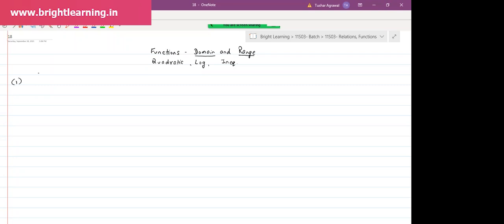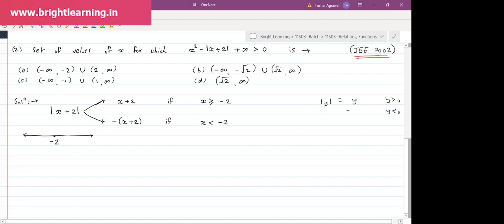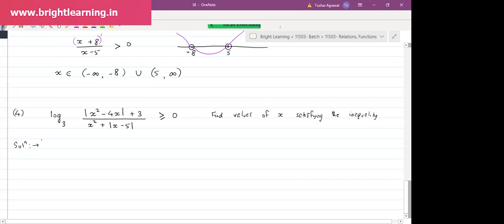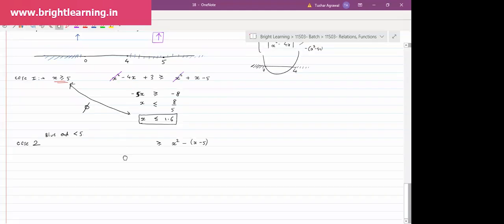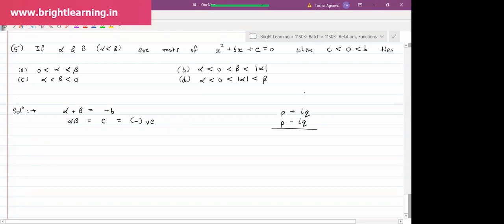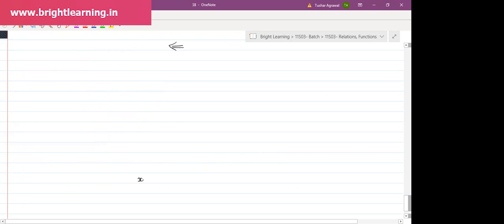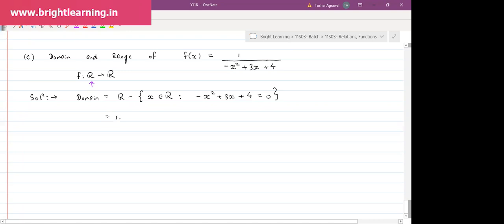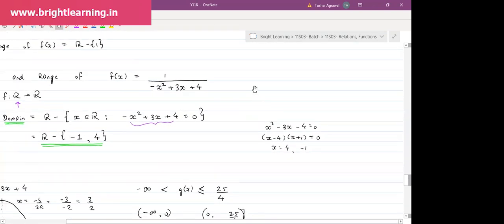CBSE XI MATHEMATICS | Relations and Functions | LECTURE 07